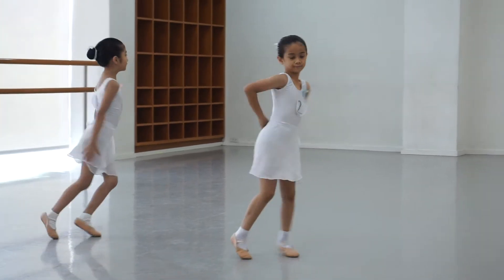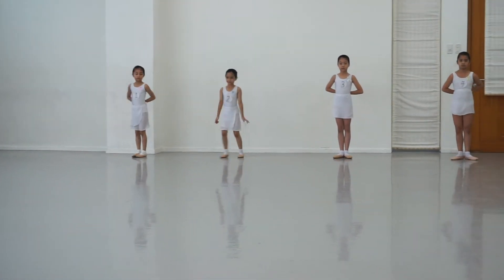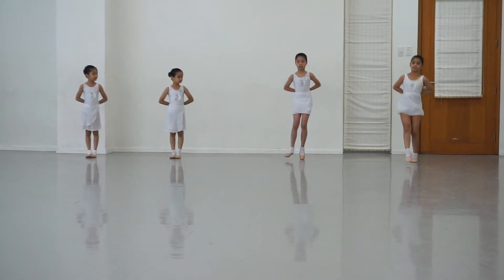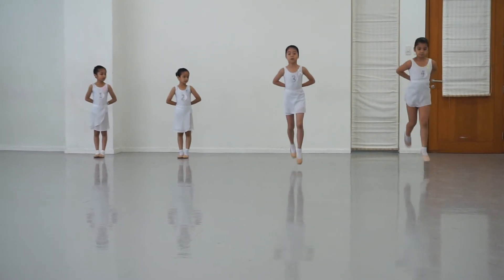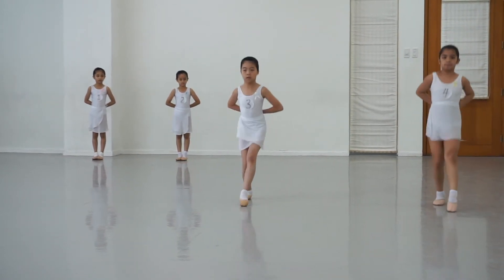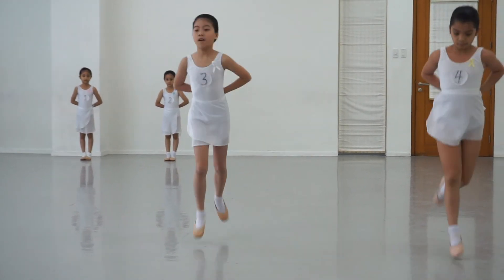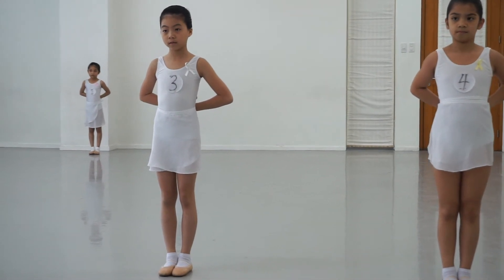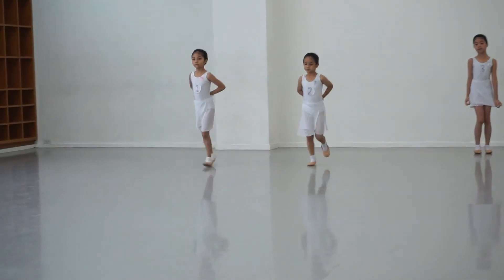Amber Katjana - ballet routines - jumps